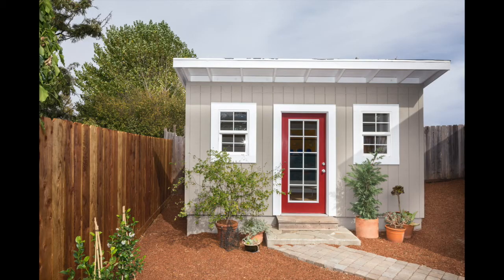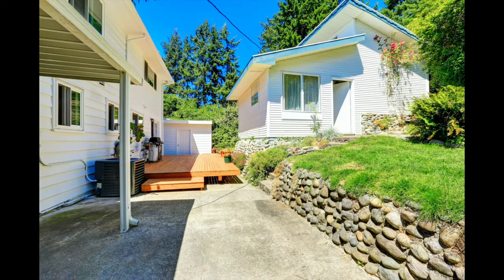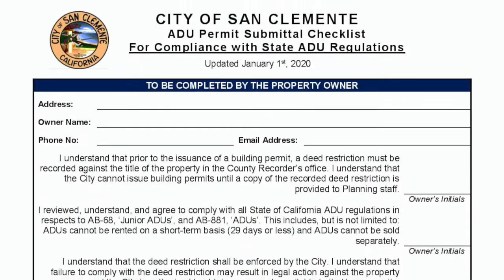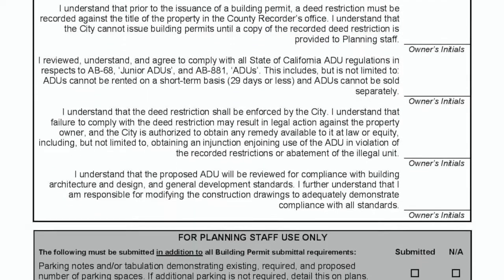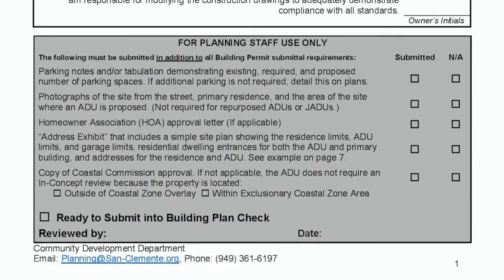What is an ADU?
A question I’ve been getting often - what is an ADU?

ADU is an acronym for Accessory Dwelling Unit, sometimes referred to as a granny flat, casita, apartment, or garage conversion.

Effective January 1, 2020, the California legislature updated laws to maximize the development of ADUs statewide. These laws allow ADUs to be built within single-family zoned areas, reduce parking requirements, and prevent homeowners associations from banning or restricting construction of ADUs.

Take a look at a few of the key laws below:

Processing Timelines (AB 68/AB 881) - Requires a city to approve or deny a permit application for the creation of an accessory dwelling unit or junior accessory dwelling unit within 60 days from the date a completed application is received.

Lot Size (AB 68/AB 881) - Prohibits an ordinance from imposing requirements on minimum lot size.

Parking Requirements (AB 68/AB 881) - Parking requirements for accessory dwelling units shall not exceed one parking space per unit or per bedroom, whichever is less. These spaces may be provided as tandem parking on a driveway. When a garage, carport, or covered parking structure is demolished in conjunction with the construction of an accessory dwelling unit or converted to an accessory dwelling unit, the city shall not require that those off-street parking spaces be replaced.

Owner Occupancy (SB13) - A city shall not impose an owner-occupant requirement on an accessory dwelling unit permitted between January 1, 2020 and January 1, 2025, during which time the city is prohibited from imposing an owner-occupant requirement.

Maximum Size (SB13) - The total floor area of an attached accessory dwelling unit shall not exceed 50 percent of the proposed or existing primary dwelling or 1,200 square feet. The total floor area for a detached accessory dwelling unit shall not exceed 1,200 square feet.

HOA Restrictions (AB 670) - Any covenant, restriction, or condition contained in any deed, contract, security instrument...and any provision of a governing document, that either effectively prohibits or unreasonably restricts the construction or use of an accessory dwelling unit or junior accessory dwelling unit on a lot zoned for single-family residential use, is void and unenforceable.

We don’t know exactly how these laws will impact us and our neighborhoods, but we can conclude that there will be more people living in single-family zoned neighborhoods.

As always, call or text me with any questions.